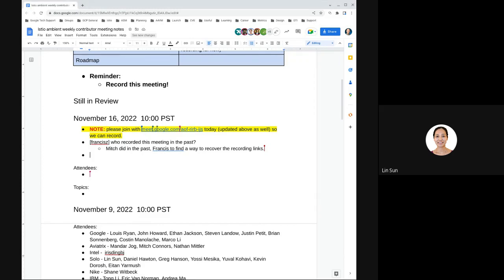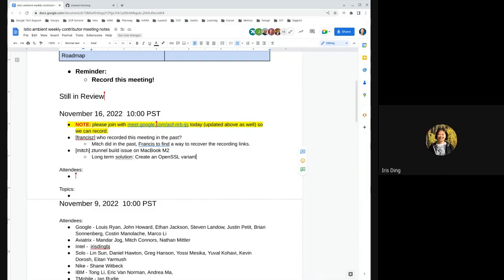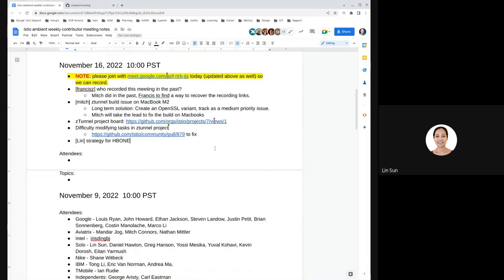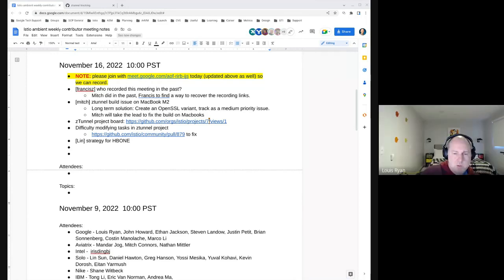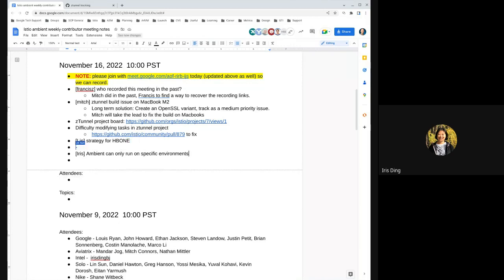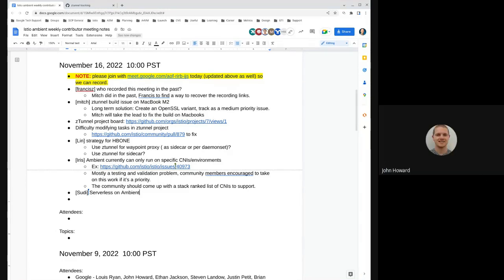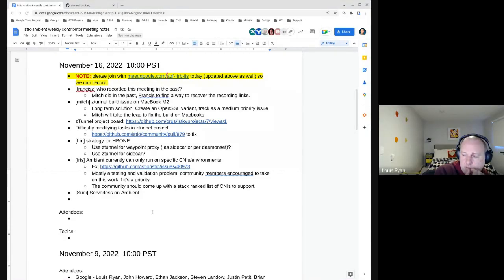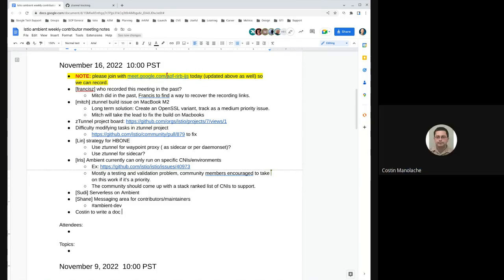Ambient Mesh WG Meeting 2022/11/16